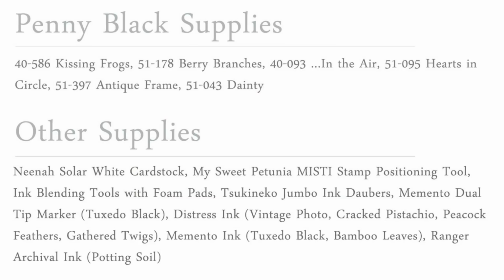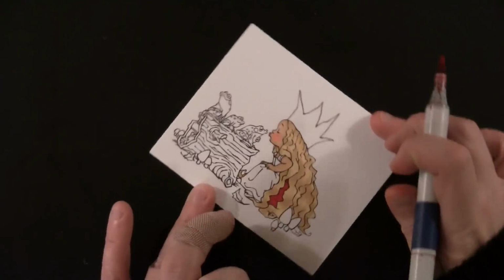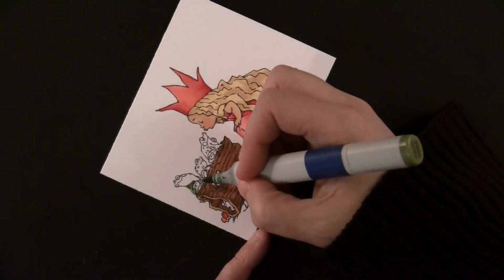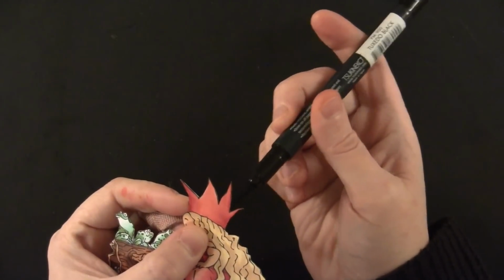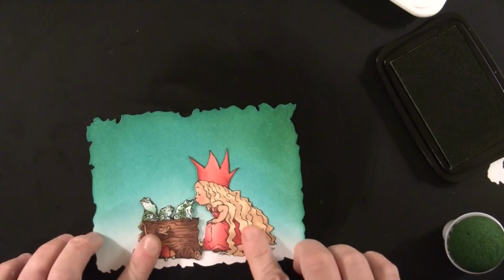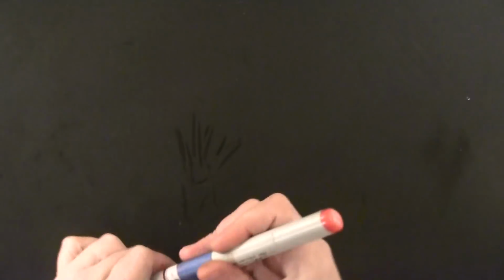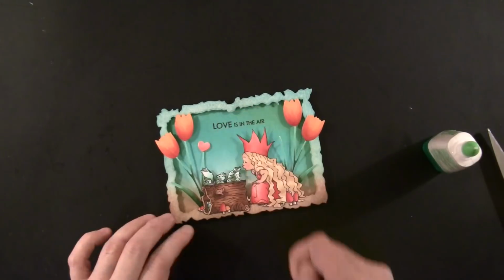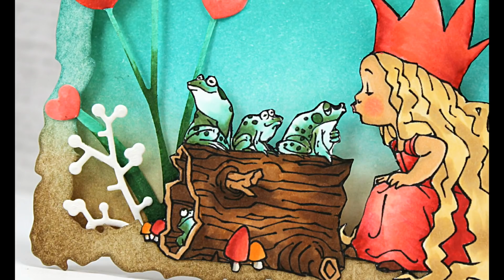PB&J | Kissing Frogs | Create a Card with Stamps and Dies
(expand for all details)

NOTE: Correction to supply list-- the BG Copic color used on the frogs is BG34, not BG24.